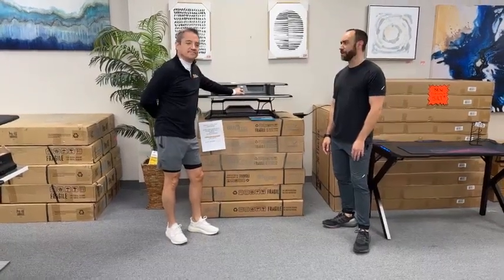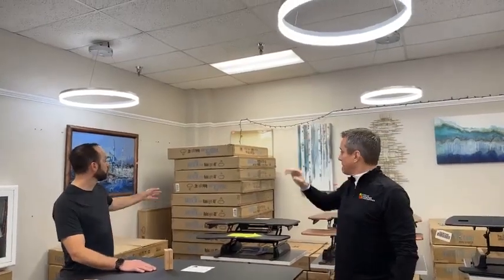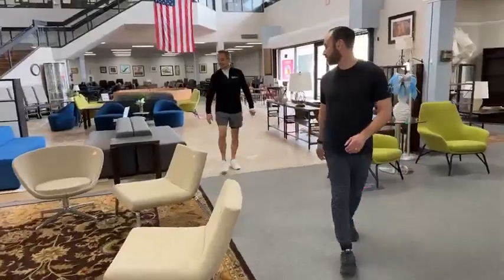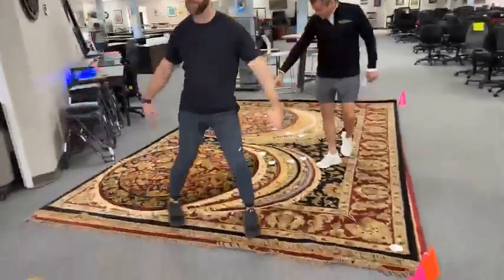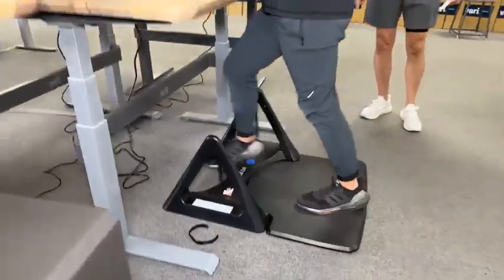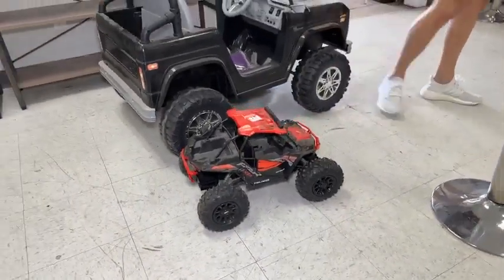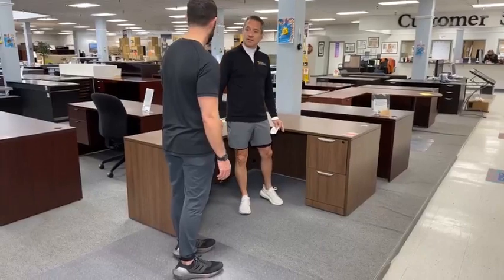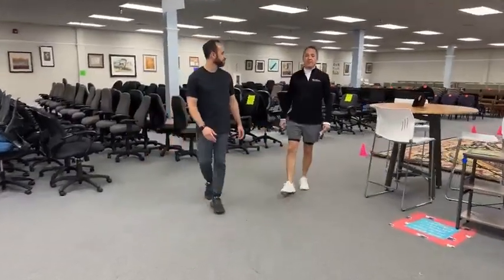01/12/2023 Office Furniture Liquidations Live Video